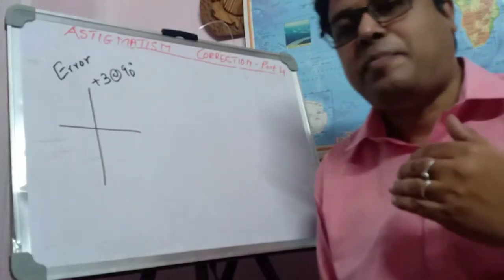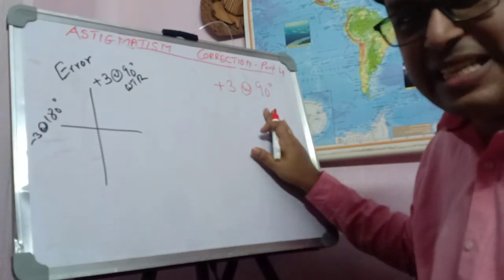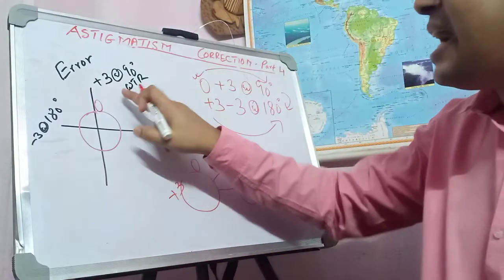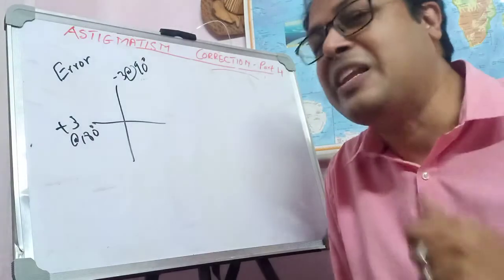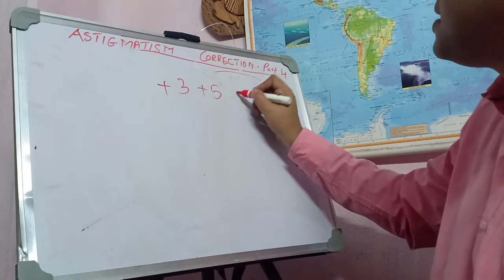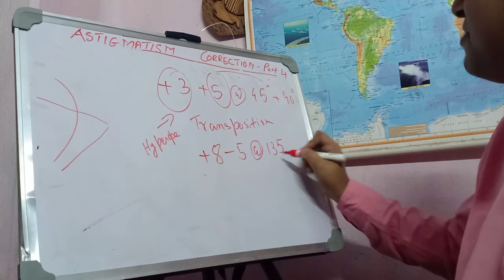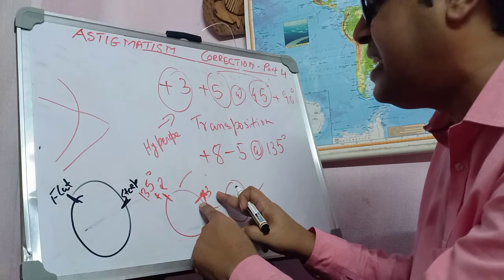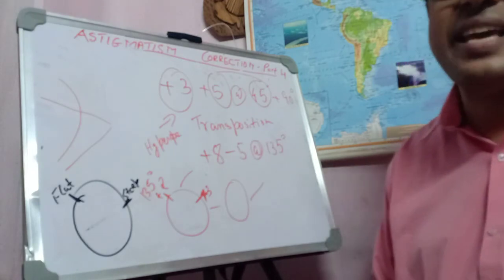Eye & Astigmatism Part 4 (follow quickguide.org)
In Part 4 of the video we do more of transposition exercises for astigmatism correction and understand how are spectacles correcting the cylinder of the eye